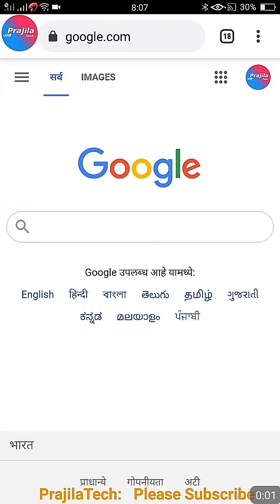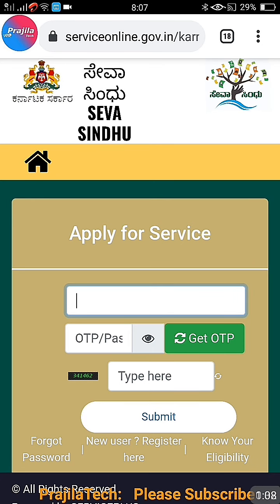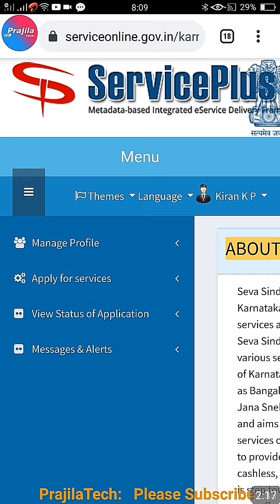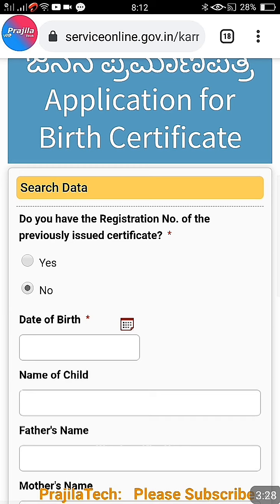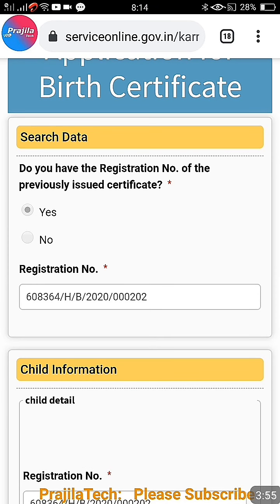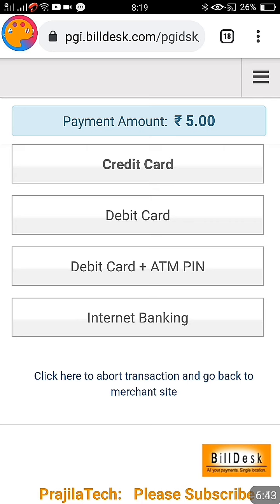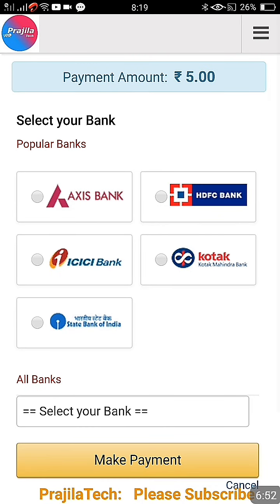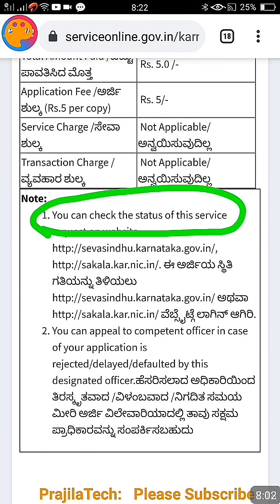💥💥 Search And Download Karnataka Birth Certificate Without Registration Number 2023 Online Method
First time video on internet on how to search and download Birth Certificate in Karnataka without knowing Registration Number. Online payment of 5/- rupees is needed. MAXIMUM waiting time for the certificate is 1 days.

The birth certificate will be digitally signed and you don't need seal and sign. You can also search and find your birth registration number ID in Karnataka online. This is the latest 2021 recent launched method and this is the first time internet video for the same.

Please L🙏KE, SHARE & SUBSCR🙏BE